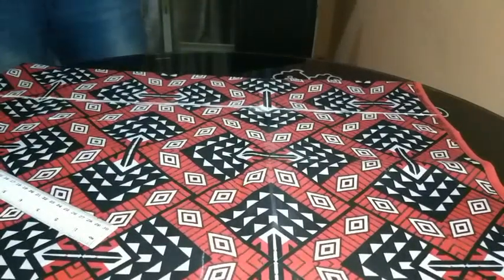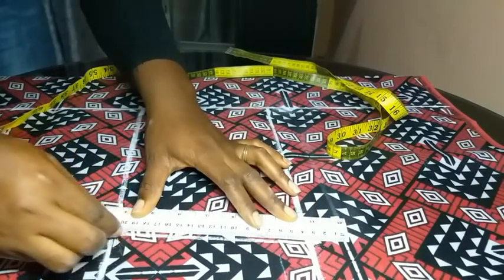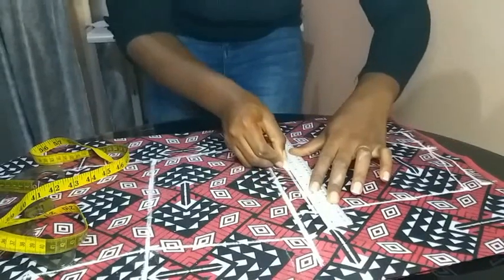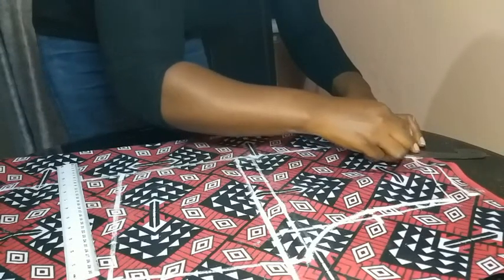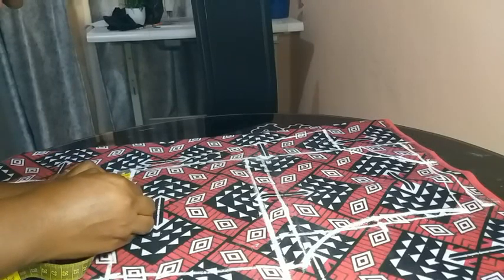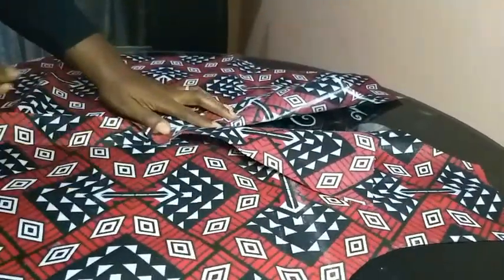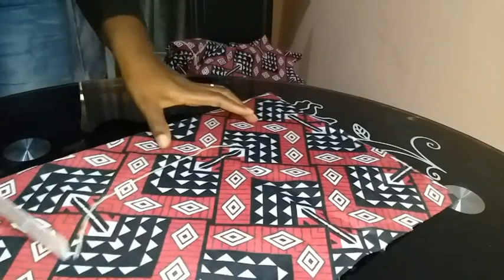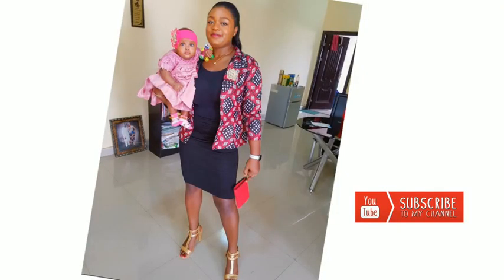HOW TO MAKE AN ANKARA BLAZER JACKET (EASY)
Learn Ankara blazer jacket cutting, no pattern used. Easy and detailed tutorial.

So I added non-stretch interfacing to the lapel to give it body and a stiff look. You can iron this interfacing on the fabric to make it stick. I also sewed my lining on the fabric after that.